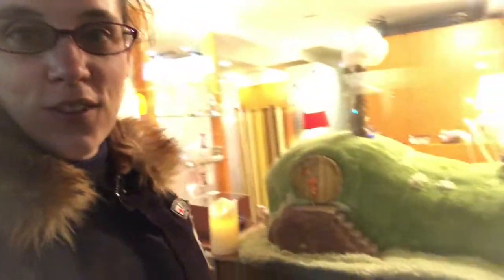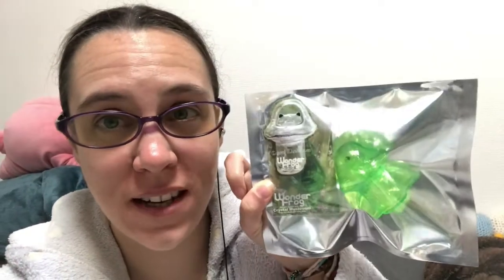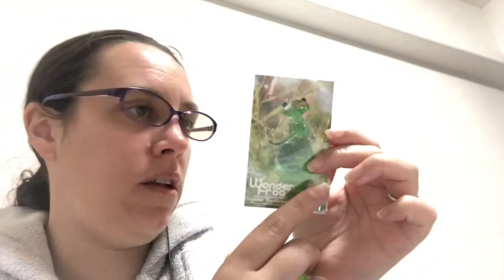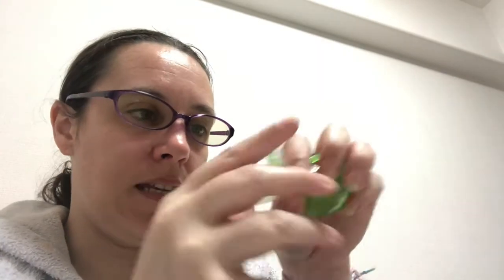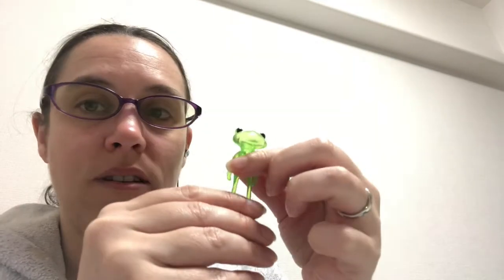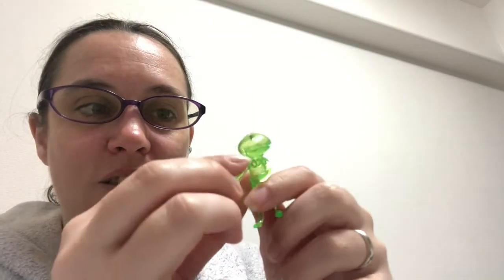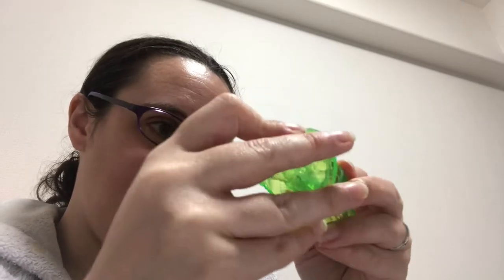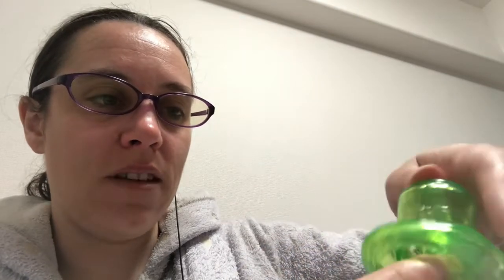Wanda Shop and Chlorophyll Frog!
Hi guys and welcome to a new video.

I went to the Wanda Shop to try to get the transparent new little fortune frogs and to see their gallery. I hope you enjoy this little story.